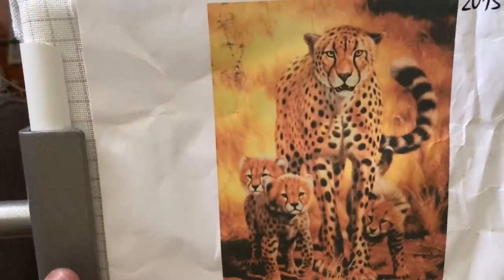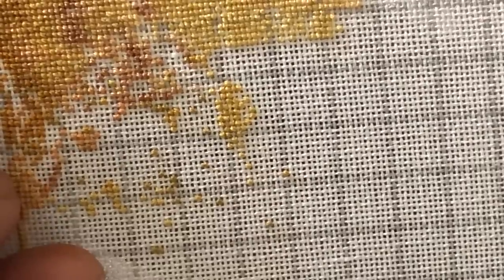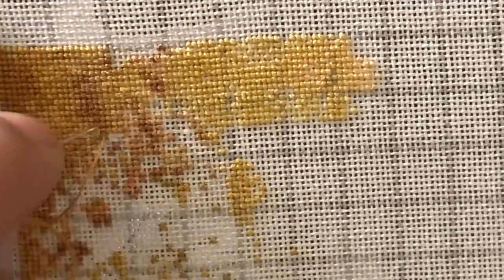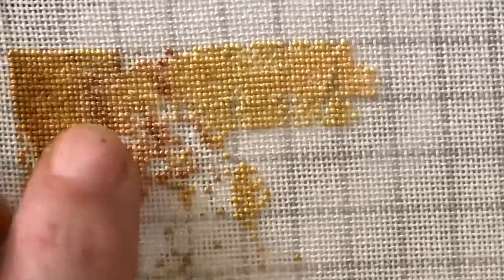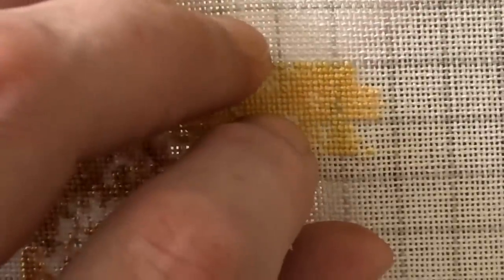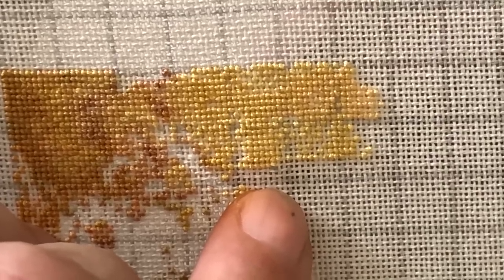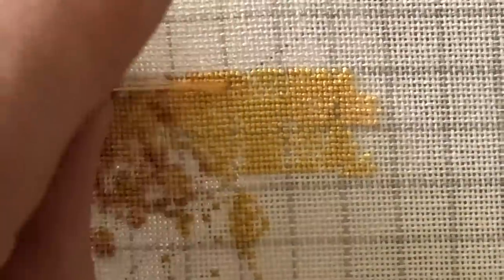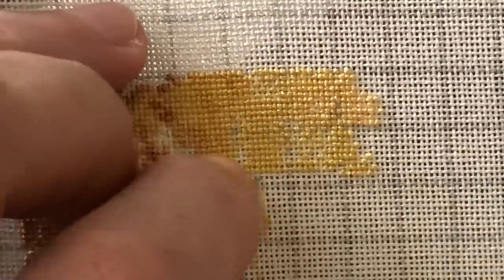Stitch with me #83 savannah spirit